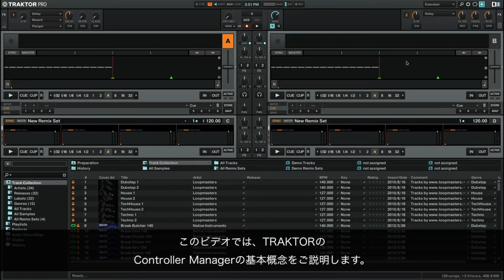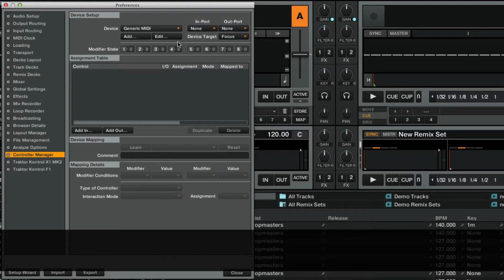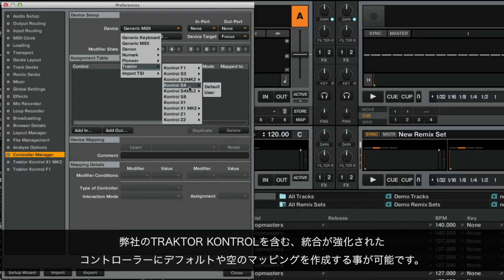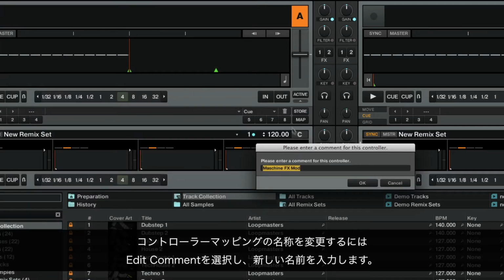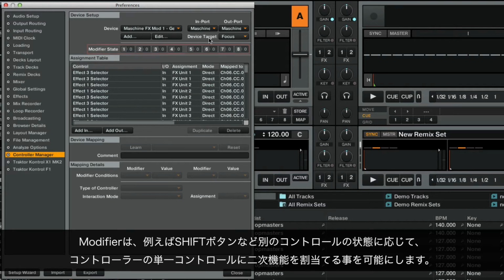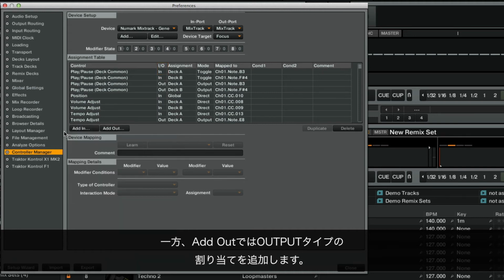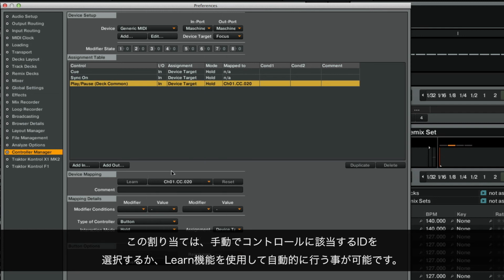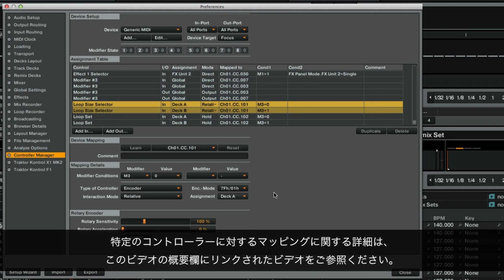TRAKTORのController Managerを使用する：概要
このビデオでは、TRAKTORのController Managerを使用する方法をご案内します。

「TRAKTORのController Managerを使用する：TRAKTOR KONTROLデバイスのマッピング」:

「TRAKTORのController Managerを使用する：サードパーティ製MIDIデバイスのマッピング」:

「MIDIコントローラーからの入力をモニタリングする方法」:

「サードパーティー製TRAKTOR 対応コントローラーの設定方法」:

その他のチュートリアルと技術情報は、弊社ナレッジベースをご覧ください：